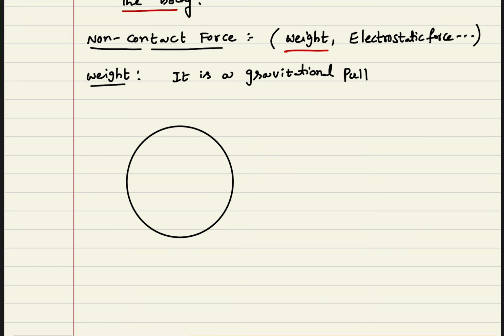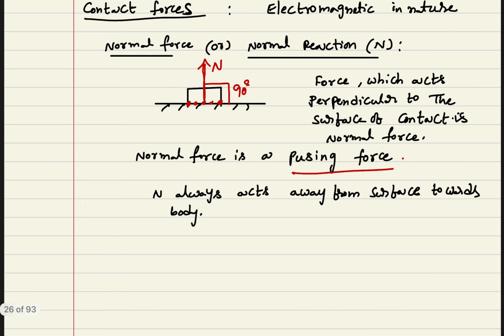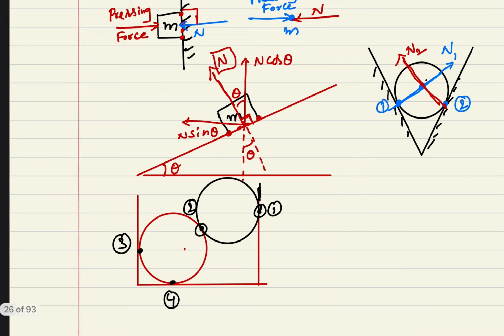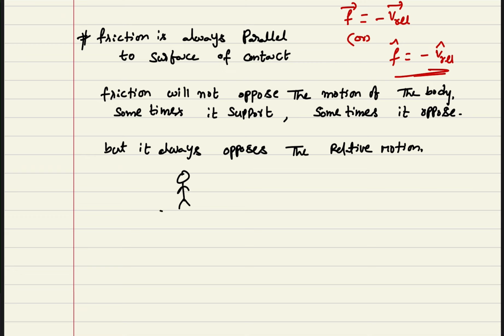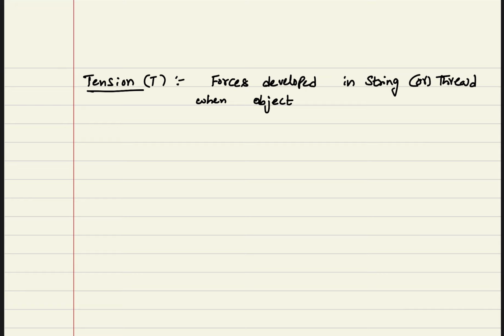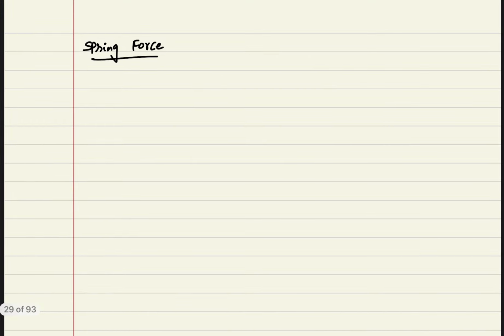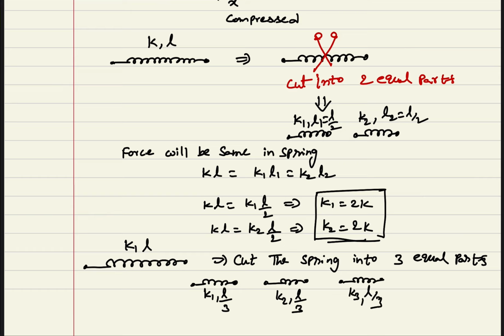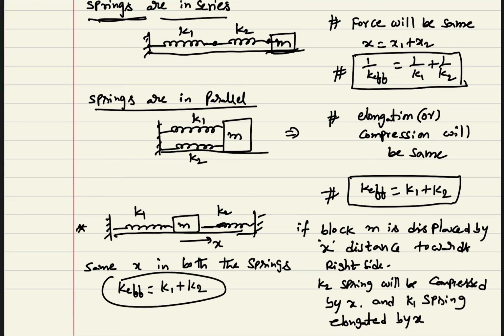Laws of motion Revision lecture content-2 For JEE-2025